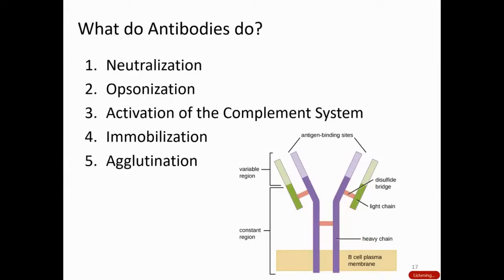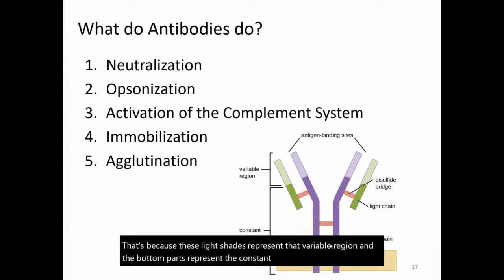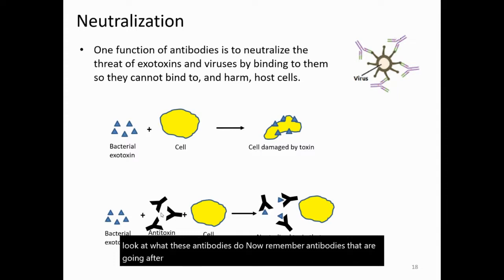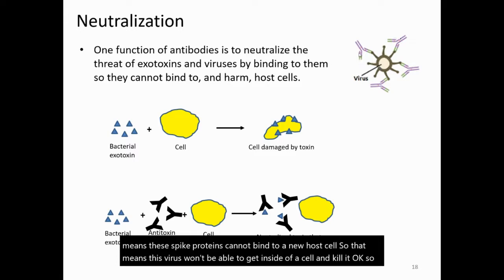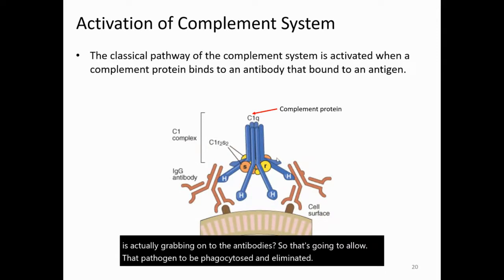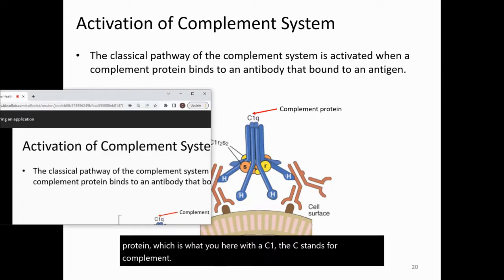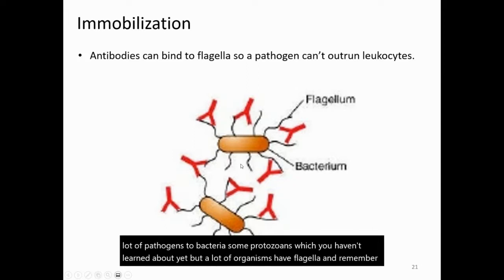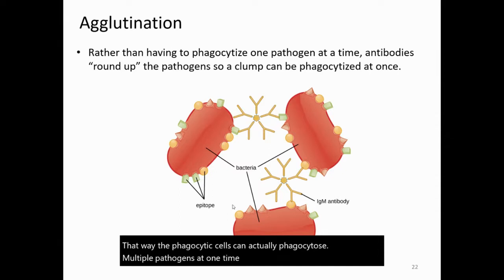Functions of Antibodies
Watch this video to learn about the five functions of antibodies: neutralization, opsonization, activation of the complement system, immobilization, and agglutination.